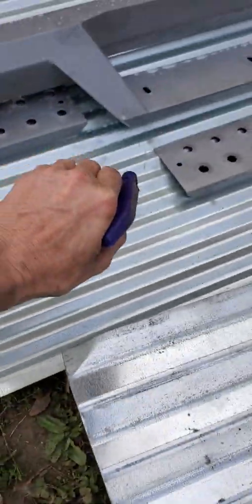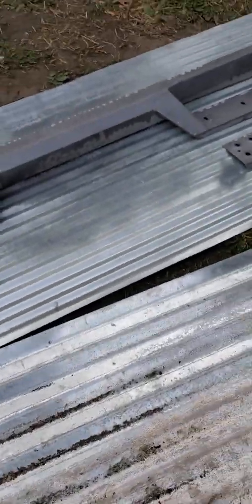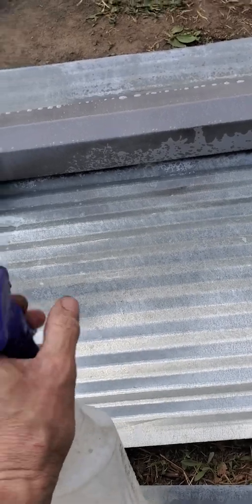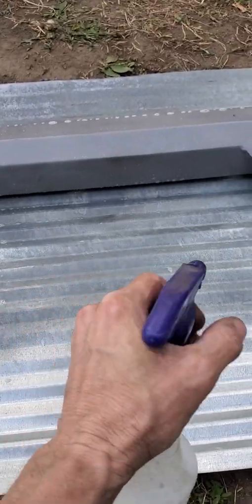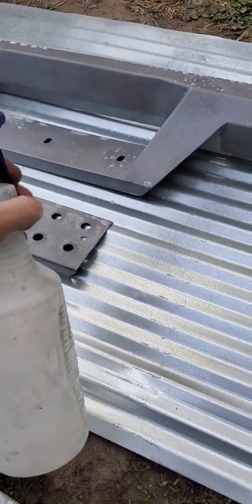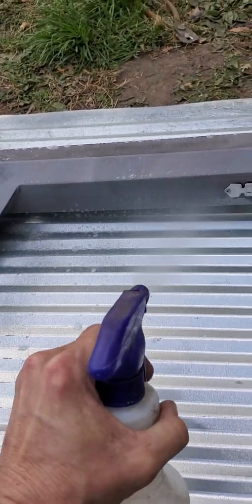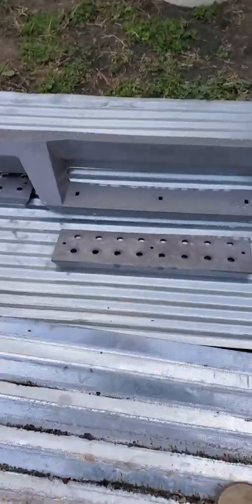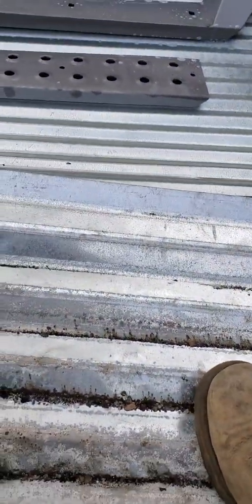Adding a phosphate coating before powder coating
Something we do here at Hayes Powder is to add a phosphate enriched additive to the freshly sandblasted aluminium or steel. This really helps to fight corrosion and at the same time also helps The powder adhere better. Powder coating is an expensive finish,  And here at Hayes Powder Coating we realise this. So we want you to get the best coating that money can buy And we want it to last.